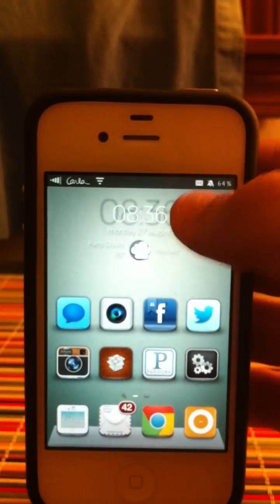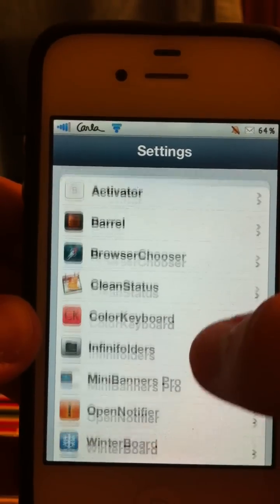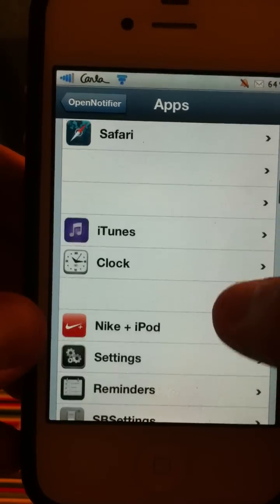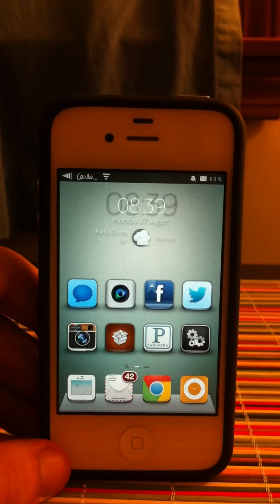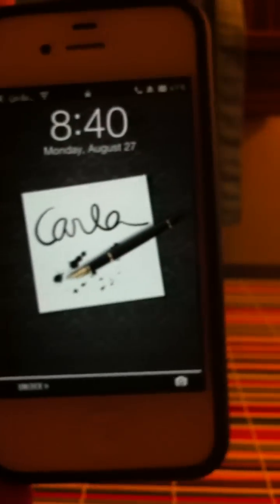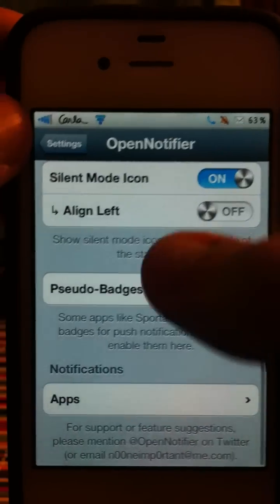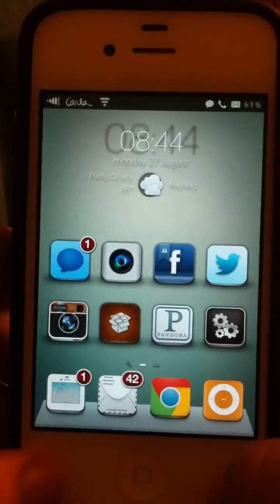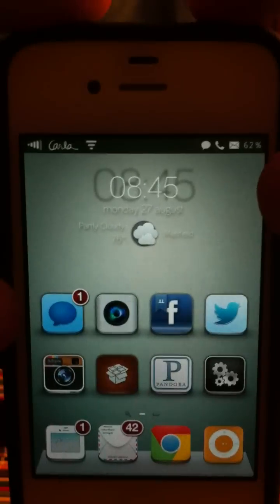[Tweak Review] OpenNotifier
Such a helpful tweak :)